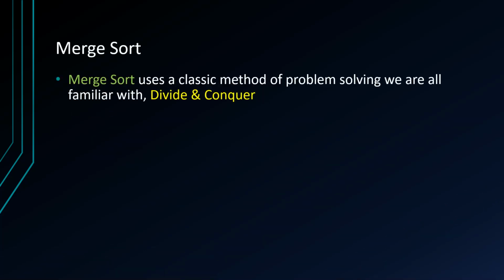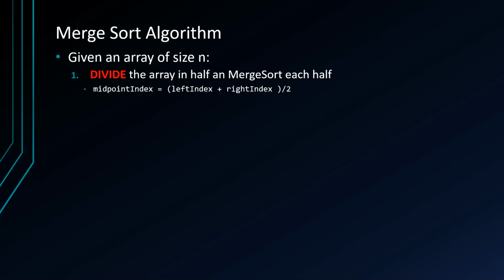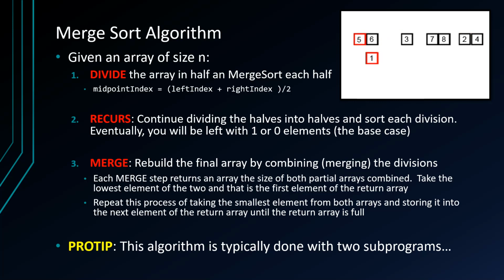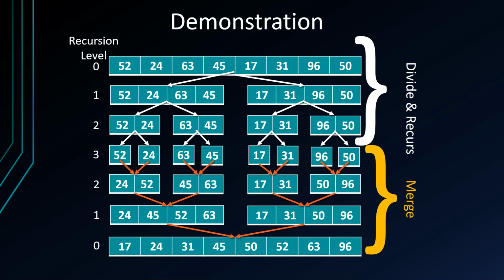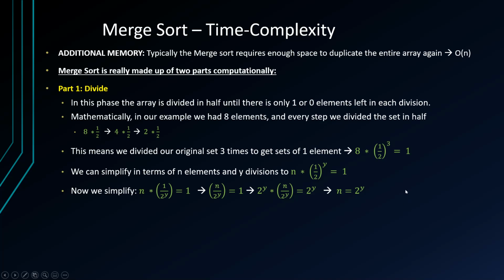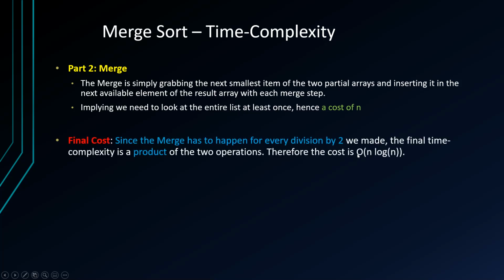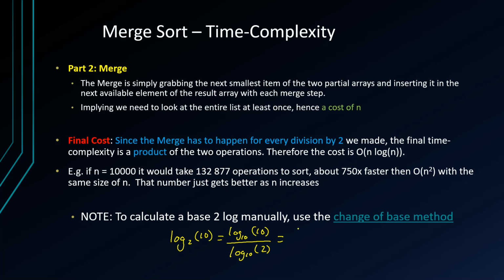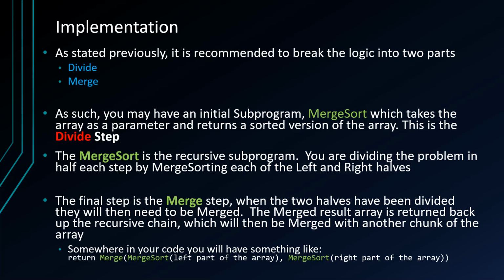ICS4 - 10.2 Recursive Sorting